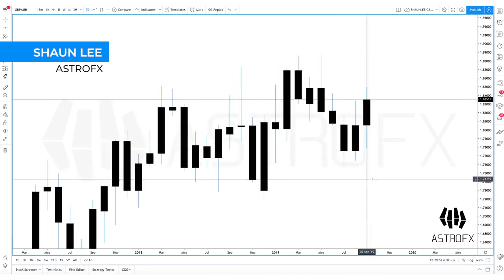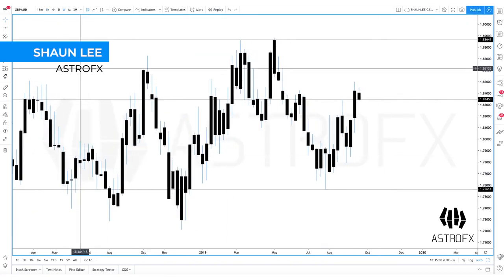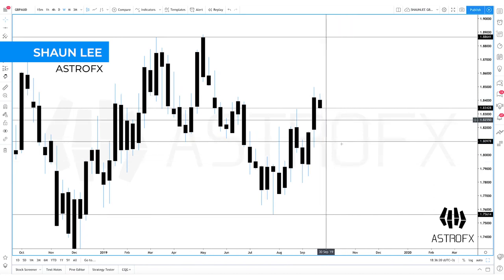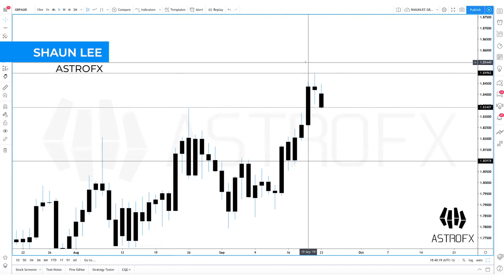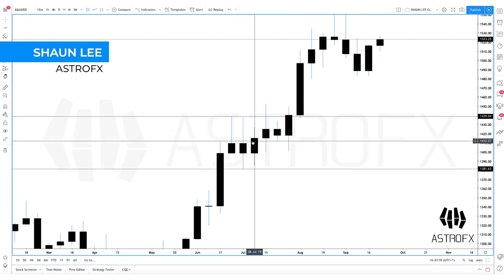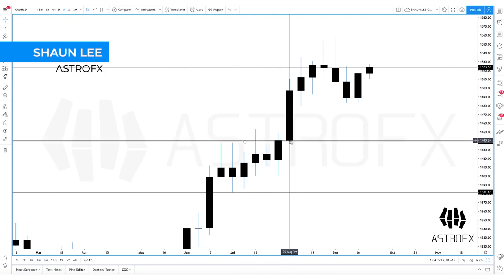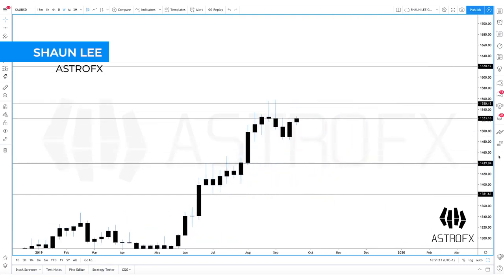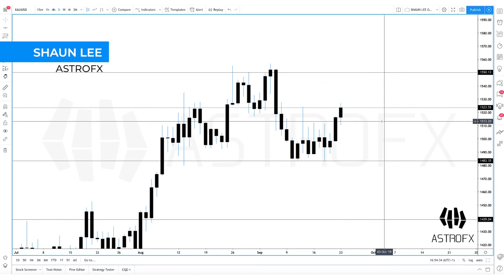Master Key Level Plotting: Technical Analysis Support & Resistance Guide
Stop getting caught in the noise of the lower timeframes! If you want to trade with the "Big Boys," you need to master Weekly and Daily Key Level Plotting. In this second episode of our Technical Analysis series, I’m showing you exactly how to identify the strongest support and resistance zones in the market.

Most retail traders fail because they ignore the higher timeframes. By the end of this video, you will have a step-by-step process for finding the price points where the market is most likely to react, giving you the foundation for precision entries and more profitable trade planning.

🔍 In this video, you’ll learn:

How to identify "Must-Watch" levels on Weekly and Daily charts
The psychology behind why higher timeframe levels are more reliable
My exact step-by-step process for plotting clean Support & Resistance
How to use these levels to guide every trading decision you make
Mastering this skill is the difference between guessing where price will go and knowing where the big moves happen.